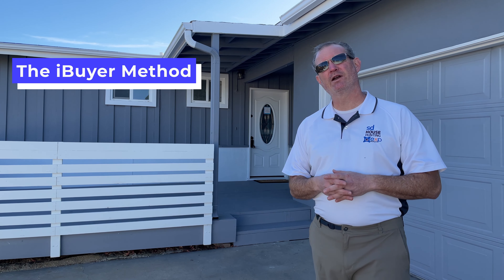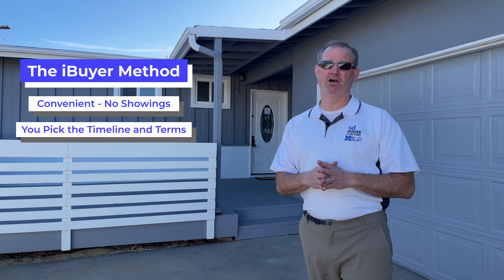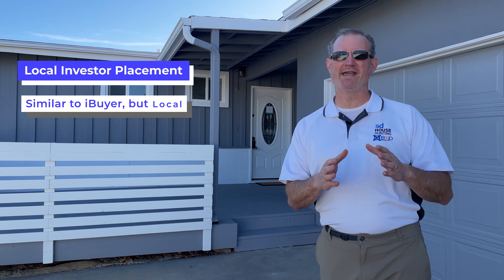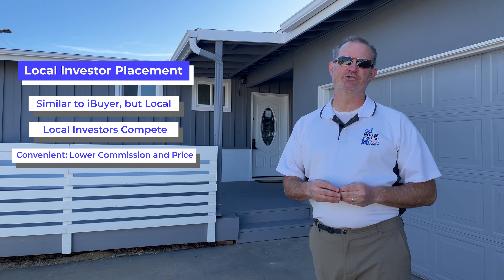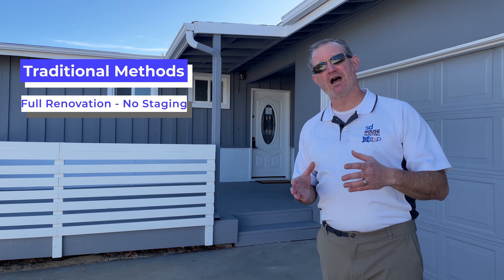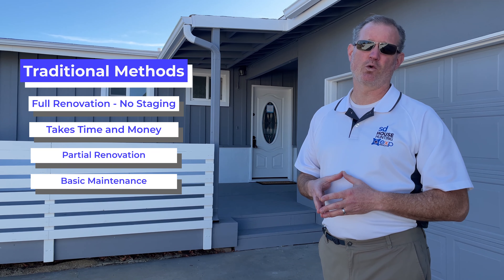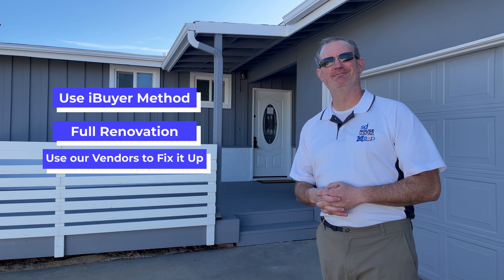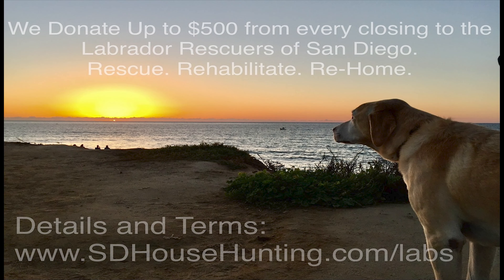Effective Options For Selling Your San Diego Home In 2021 | Episode- 1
Hi, I'm Jeremy Katz, Team Leader of San Diego House Hunting. Thank you for visiting our Channel. In this short video, let's talk about effective options for selling your home in 2021.

Welcome back house hunters!!!

In today’s video let’s talk for a minute about various ways folks are selling home in this market to get top dollar in the time they want.

The first way that folks are sometimes choosing, especially right now during COVID, is the “The iBuyer Method”. That’s where investors come in and give you an offer for your house on a convenience basis. It really works well if you have particular needs to get the house sold on with your timeline. You get to pick the closing day and you get to pick all of the terms that are important to you. The investors? They get to pick the price! So there is a discount associated with this method.

The second way could be where you hire an agent, like myself, to go and place the home in front of a variety of local investors. This method is called “Local Investors Placement”. It's similar to iBuyer but local. I have about a hundred investors in our system, - we have about 20 years in the business. So I have a huge list of bonafide and qualified investors that can make you offer on your property.

Together these are really the first way that we can offer clients in this market - it’s highly convenient. But it may not give them the most money in their pocket!

The next way clients are considering, are two “Traditional Methods''. Colleagues of ours put this one together for their clients and there’s so few homes available on the market right now, so we decided we just have to come out here and show you this method. All of this house is fully renovated. They didn't choose to stage the property, however, they did everything else. I think I would have staged the property - especially at this price point. Inside and out, this one is in tip top shape. That’s great !!!

Full renovation may not be fitting your timeline or your cost profile you need to get the house sold. So, you can actually scale back from this. A third method we can offer you where we can renovate a portion of the property or just even do basic handyman or maintenance work and setup to get the house in the best conditions possible quickly and with a low cost.

So there is at least three methods-

1. Use iBuyer Methods
2. Full or Partial Renovation
3. Simply use our vendors to fix it up

Those are three great ways that our clients are using to get their home sold. And I thought that you could be interested in them.

If you want to know more information about these options, take a look in the link below, and send us a request. Thank you so much for tuning in.

Good luck and Happy House Hunting!

BUYING - Schedule 30 minutes with Jeremy to discuss Buying a Home

SELLING - Schedule 30 minutes with Jeremy to discuss Selling a House

Timestamp:

00:13 Selling home in 2021
01:24 Bonafide and qualified investors
02:34 Full and Partial renovation